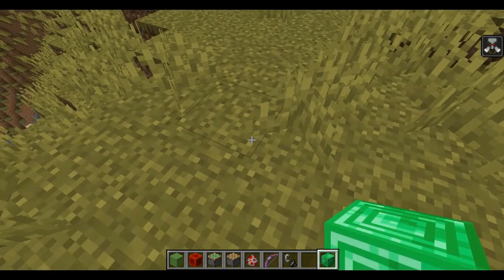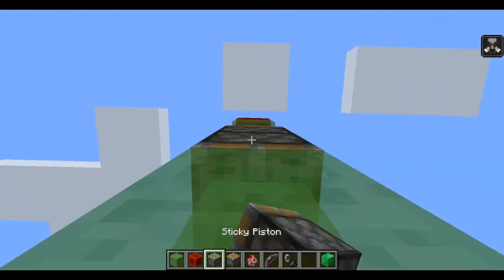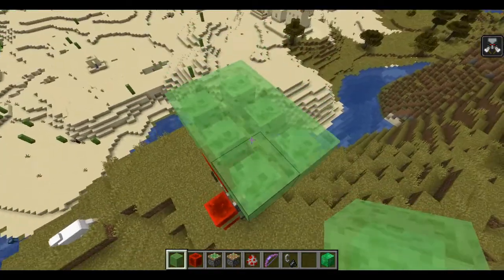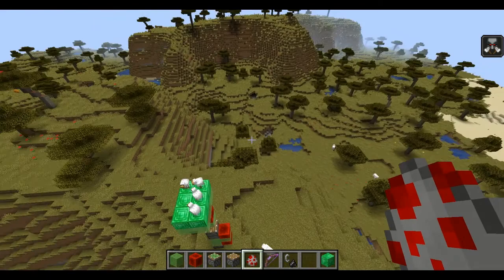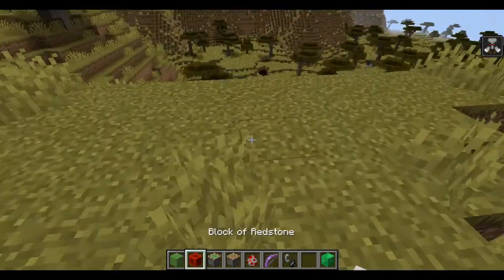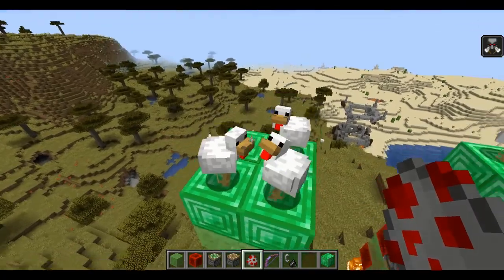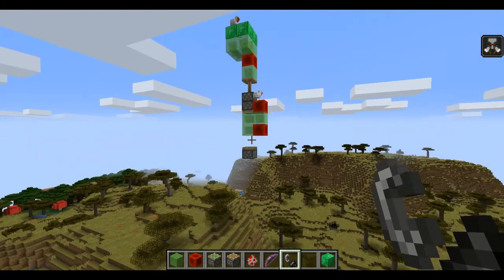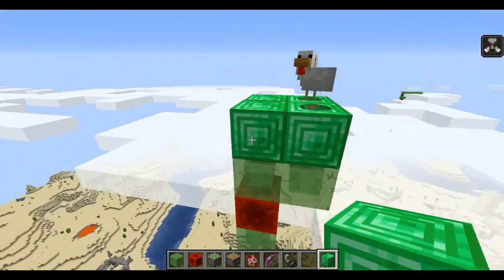How to make the easiest , working rocket in minecraft!!!! (not clickbait)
bruh